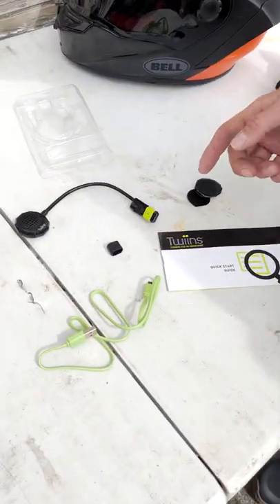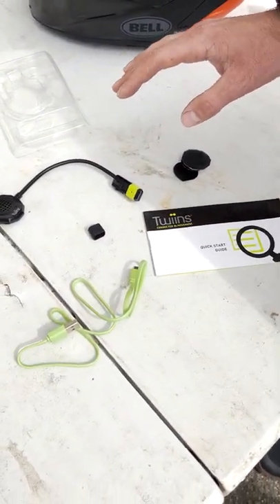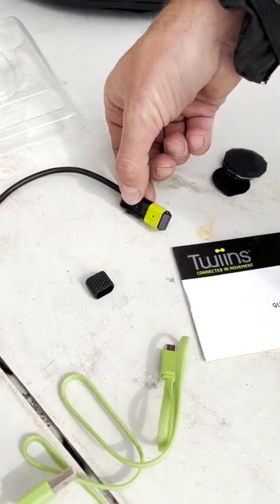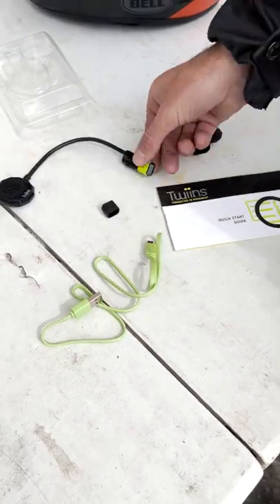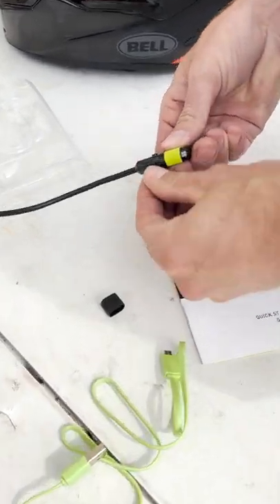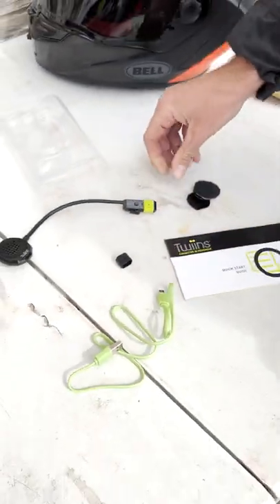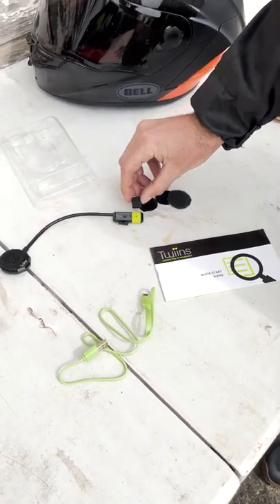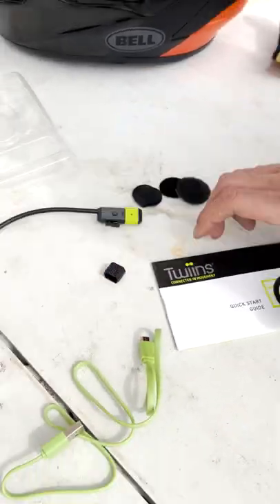HF 1.0 Set Up & Walk Through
Here's a quick video to show you how to pair your Twiins devices for intercom use - while also maintaining a connection to individual smart phones, MP3s, or navigation systems.